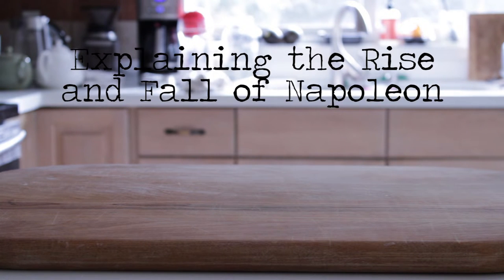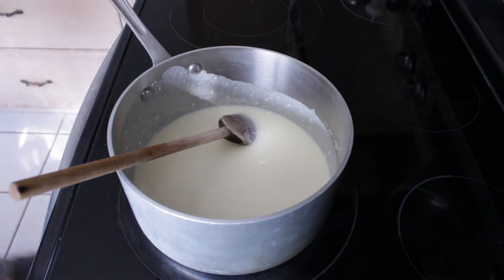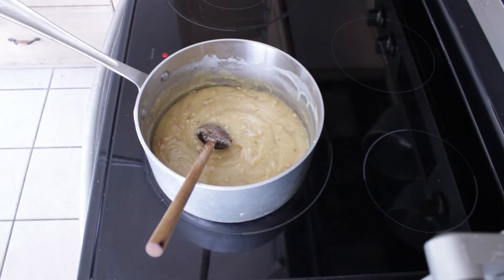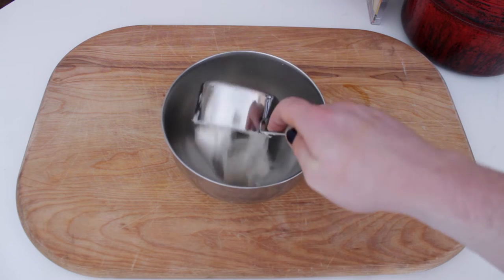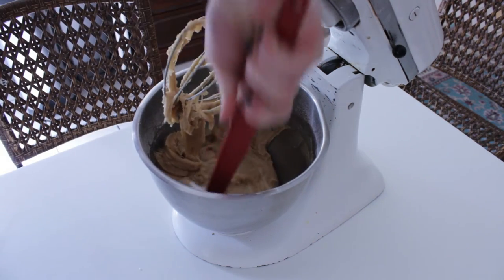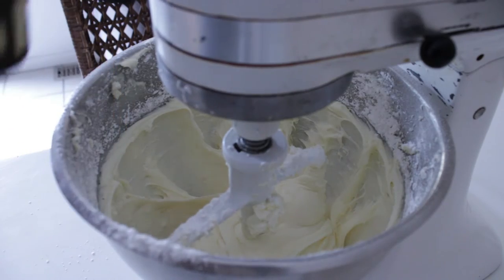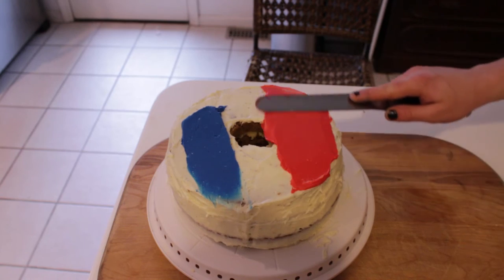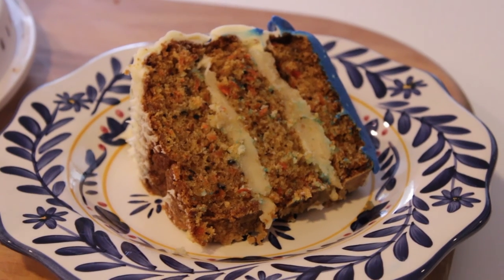Explaining the Rise and Fall Of Napoleon (Poorly) by Making a Carrot Cake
Nothing better to do during quarantine? Learn how to make the best carrot cake on earth (and a few tidbits of history while you're at it)